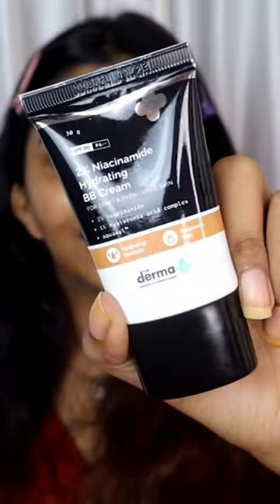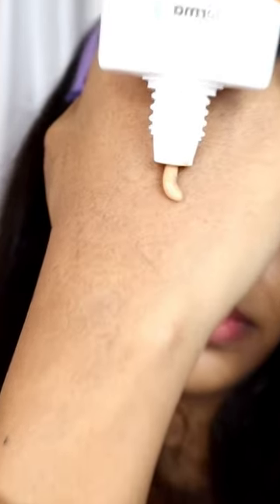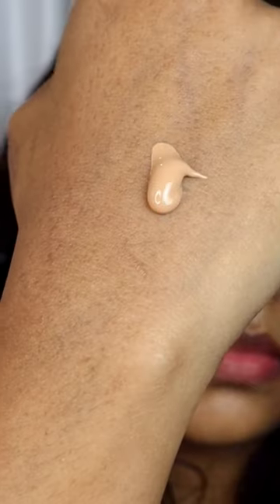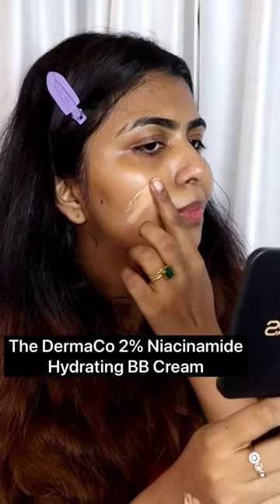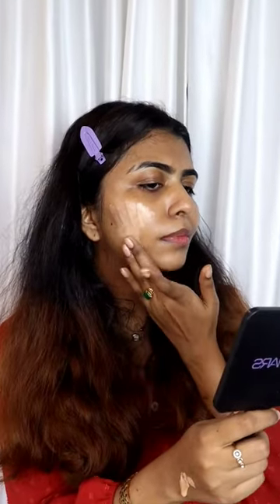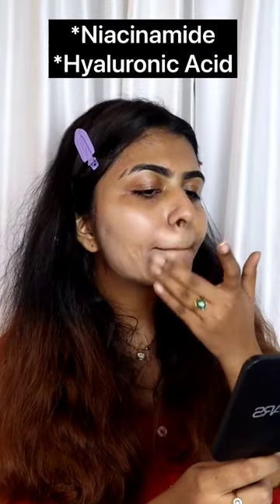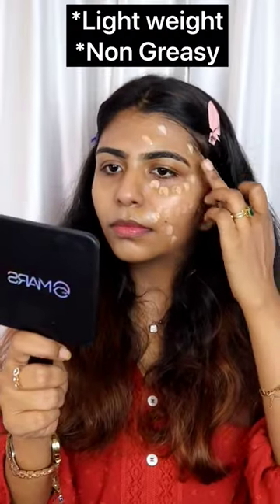🔥ഈ BB Cream പോളിയാണ് പിള്ളേരെ | Reshh Vlogs